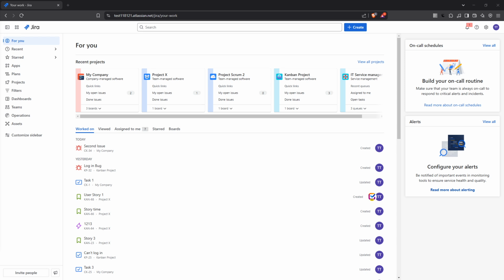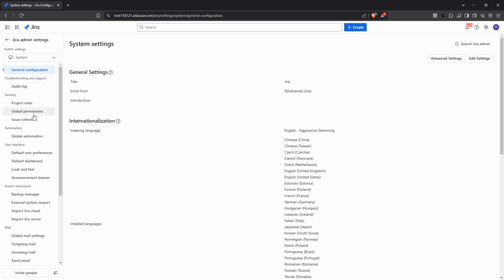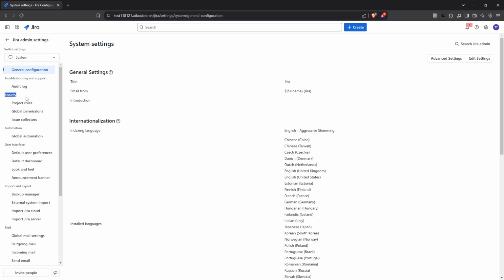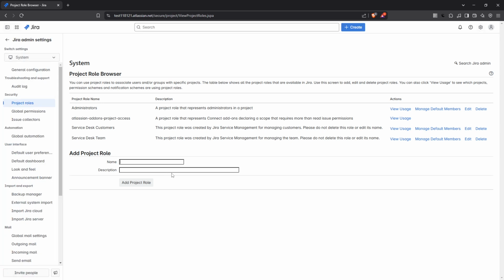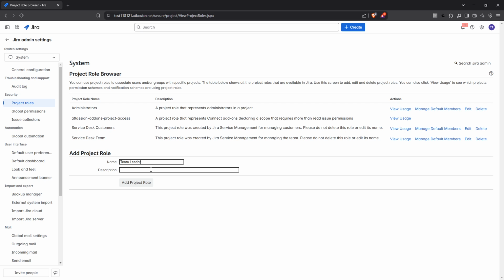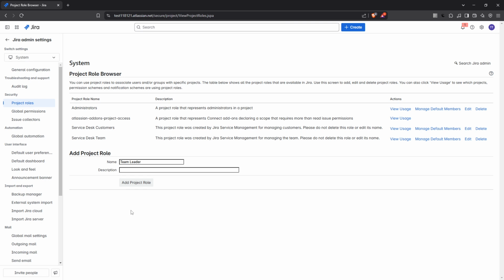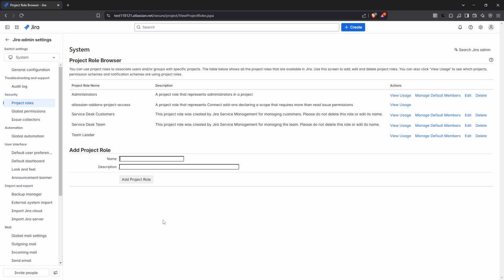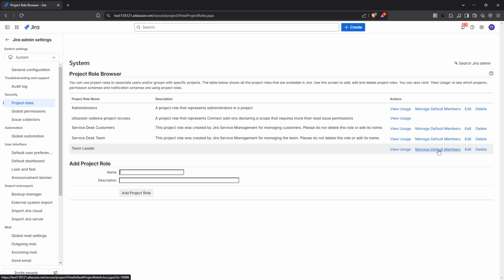Jira Administration Tutorial - How to Create Project Roles in Jira [2025 Full Guide]